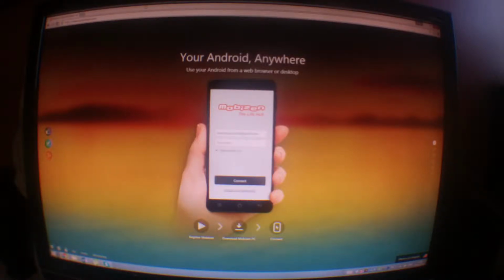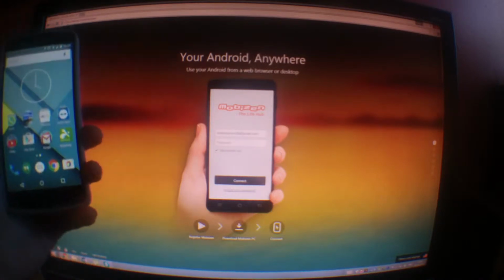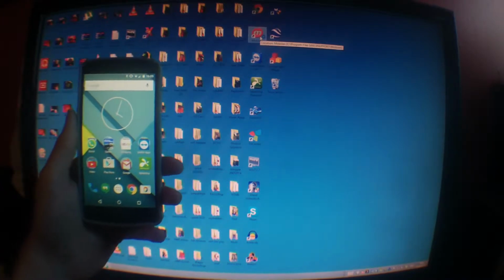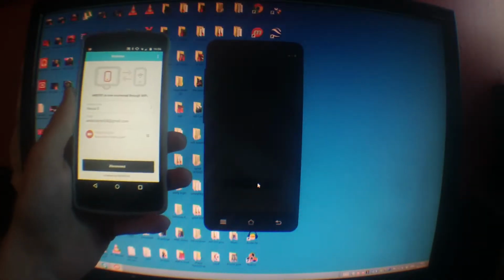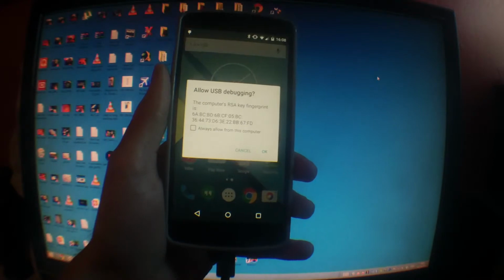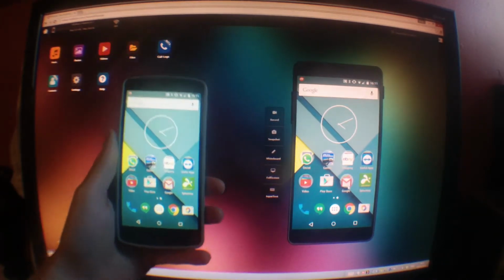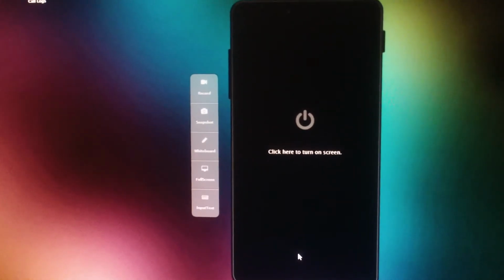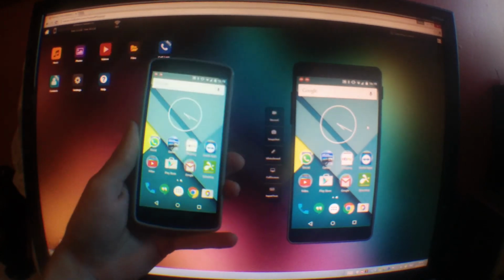Control Android From Computer - Mobizen Review + Control input fix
I love this app, however when i got it the control/keyboard/mouse function stopped working. I figured out the issue in this video as well as a review.